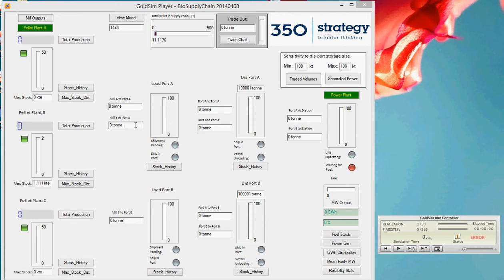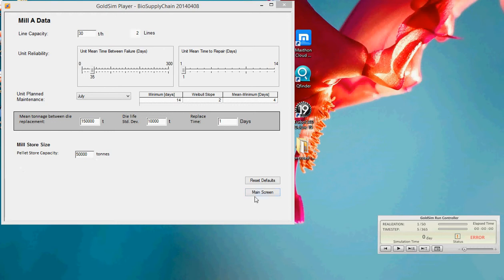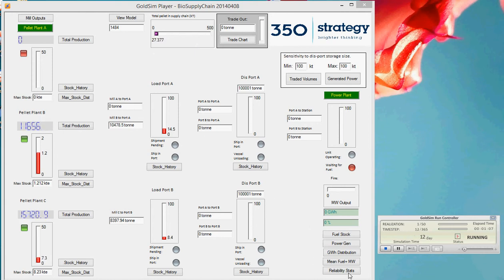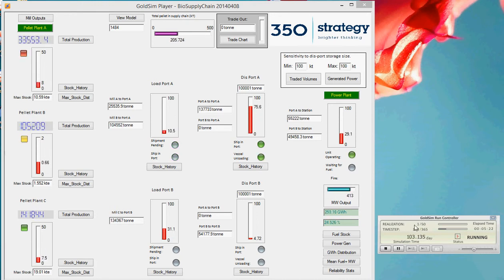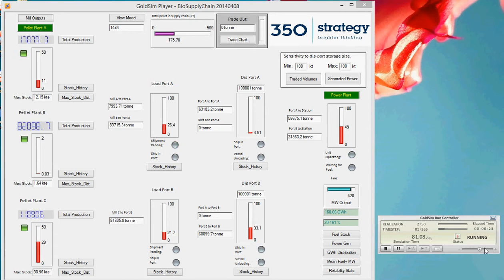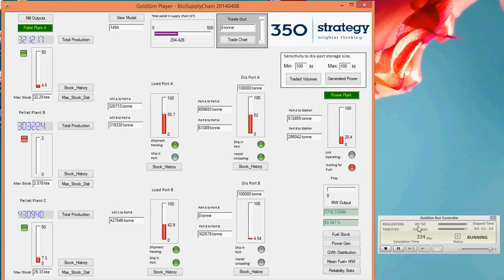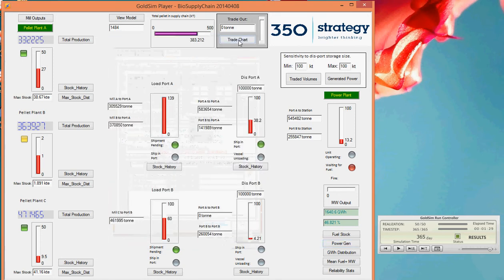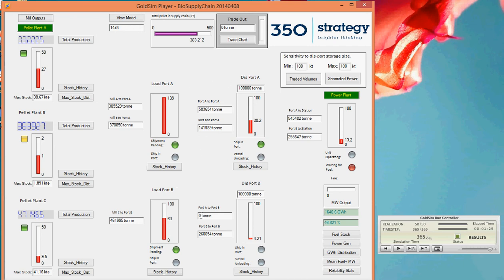Biomass Supply Chain Monte-Carlo Simulation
This video takes you through a biomass supply chain Monte-Carlo simulation demonstrator. It shows how such a model can be used to generate valuable insight into fuel supply chains from pellet mill to power plant.